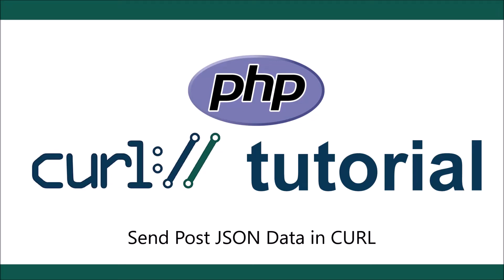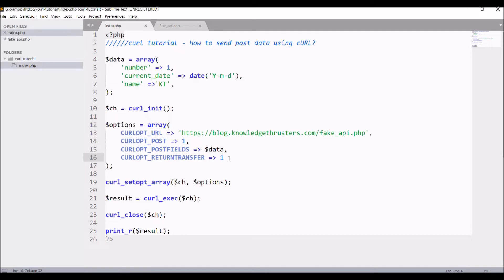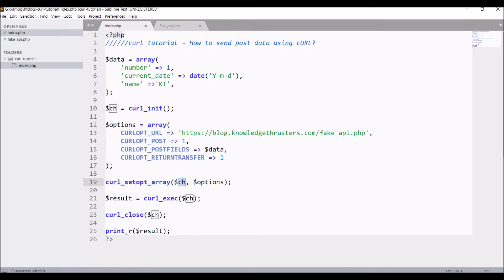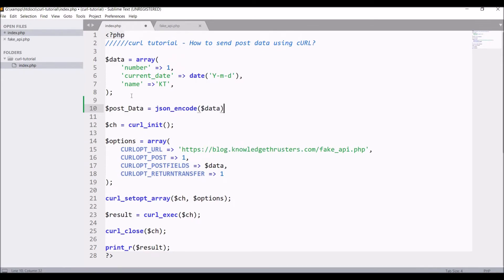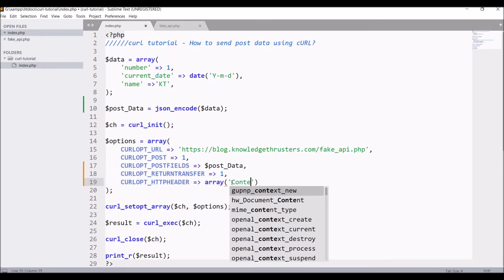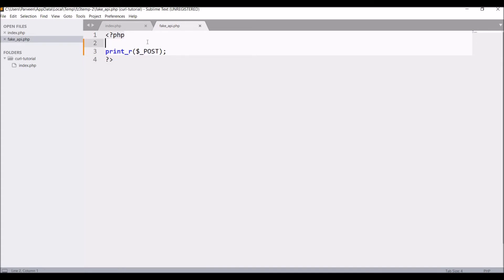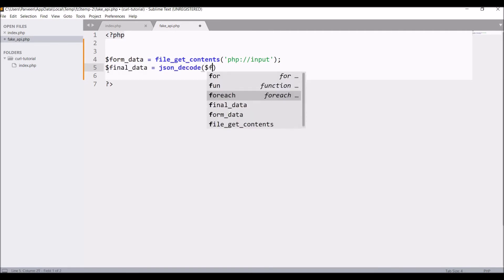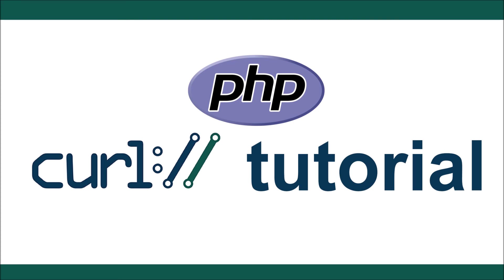How To Send POST Json Data with PHP cURL | PHP cURL Tutorial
In this video, you will be able to post data using curl in php. We will cover the basics of curl. cURL allows you to  connect and communicate to many different types of servers

 libcurl currently supports the http, https, ftp, gopher, telnet, dict, file, and ldap protocols. libcurl also supports HTTPS certificates, HTTP POST, HTTP PUT, FTP uploading (this can also be done with PHP's ftp extension), HTTP form based upload, proxies, cookies, and user+password authentication.

we will learn how to POST data with PHP POST cURL requests.
The main thing is that the request must be a POST request with properly json-encoded data in the body. The headers must properly describe the post body.

Example : 00:19

curl_init — Initialize a cURL session
curl_setopt_array — Set multiple options for a cURL transfer
curl_setopt — Set an option for a cURL transfer
curl_exec — Perform a cURL session
curl_close — Close a cURL session

Basic cURL Example | PHP cURL Tutorial